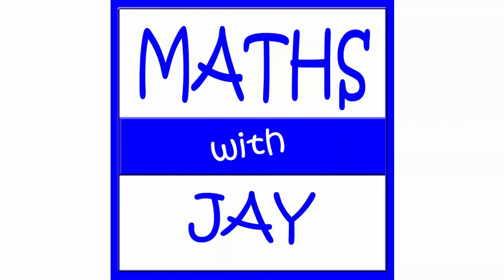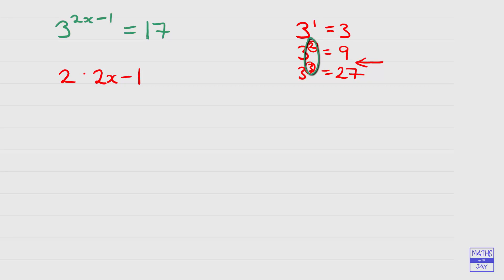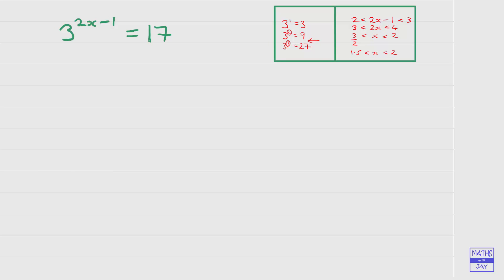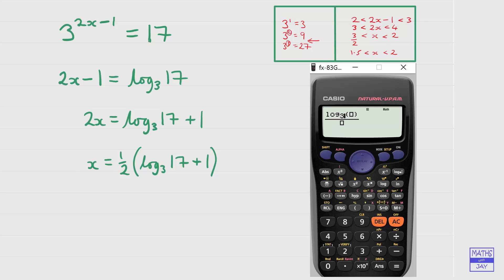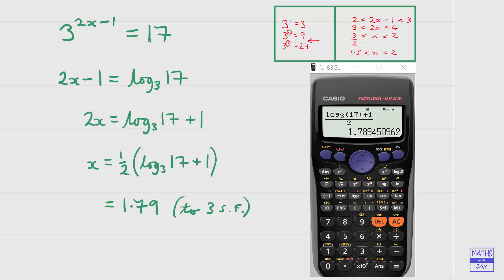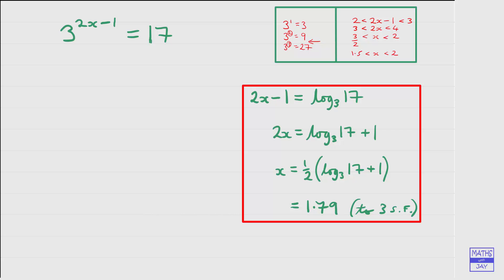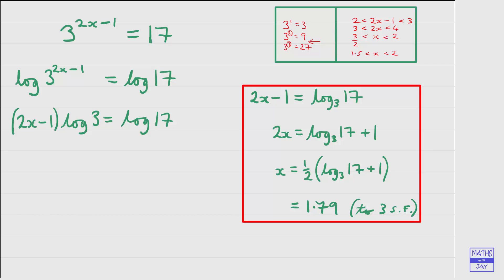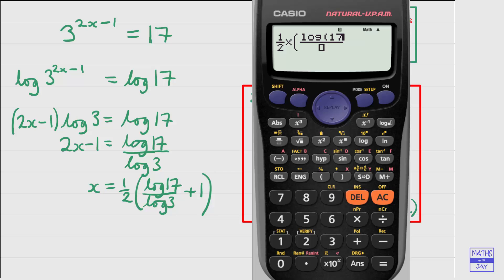Exponential equation worked example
Simple to follow methods of solving an exponential equation, using a Casio calculator to work out the answer and then check it.